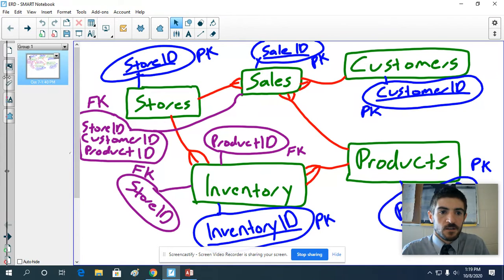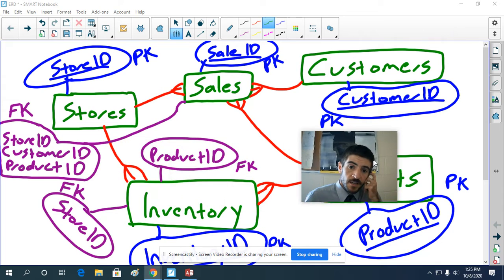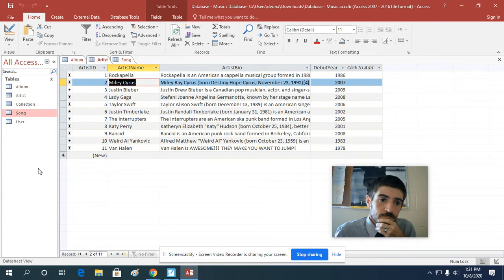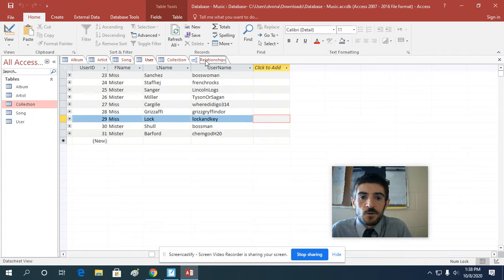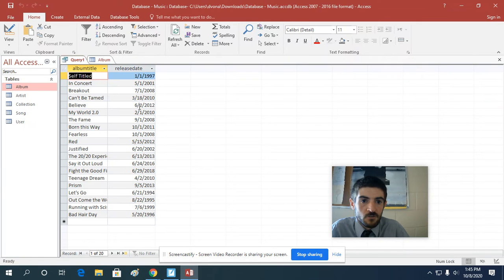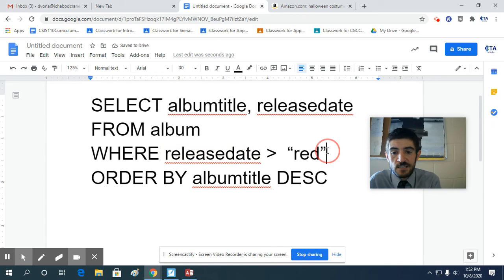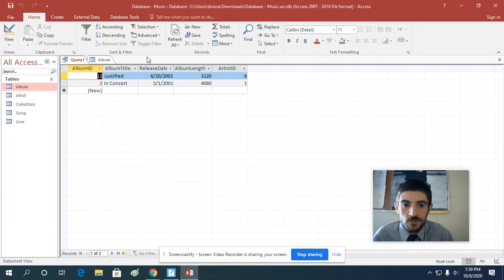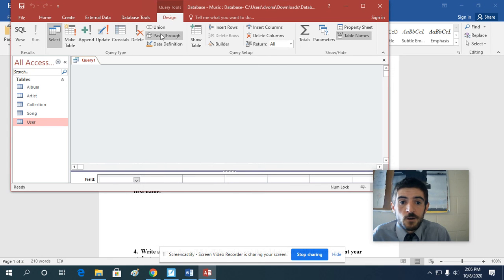SQL Intro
A Brief Introduction to SQL